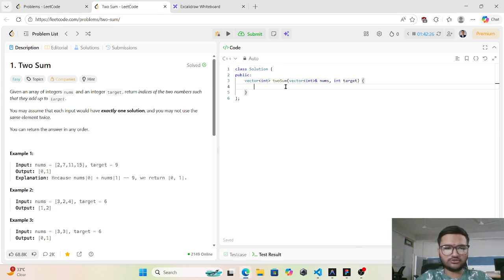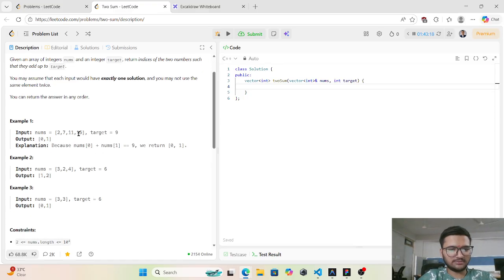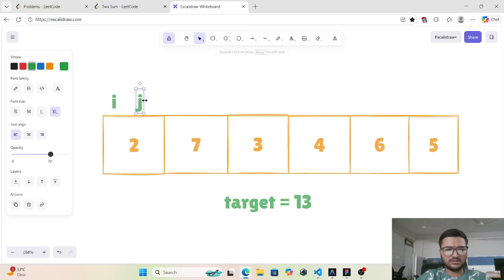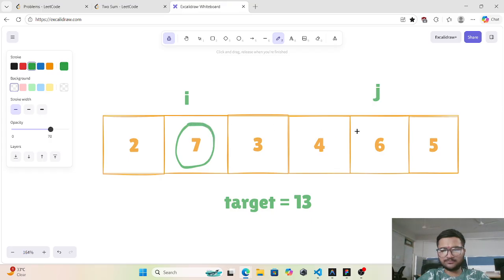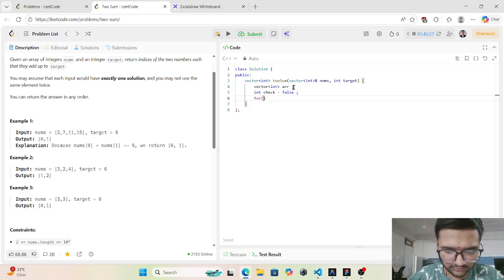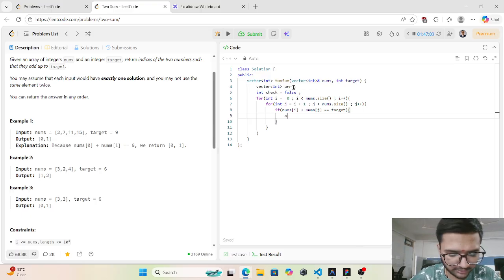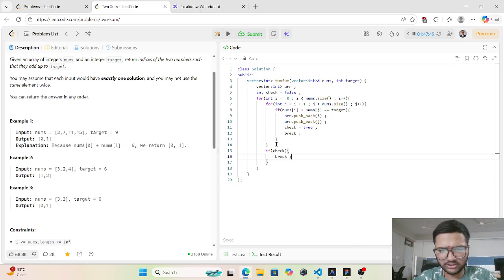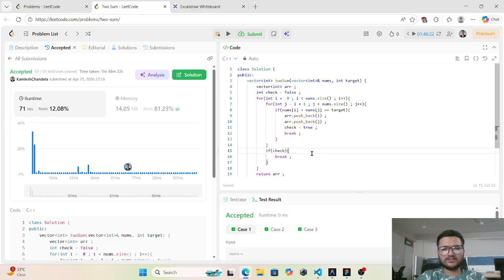🔥 LeetCode 1 – Two Sum | C++ Solution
One of the most asked problems in coding interviews - and the one
most people get wrong not because it's hard, but because they never
really understood it the first time.

In this video I break down *Two Sum* completely from scratch. We go
through the *brute-force approach* step by step, do a proper dry run
with a real example, and make sure the logic is actually clear before
moving on.

*Problem:* You're given an array of integers and a target value. Find
the indices of the two numbers that add up to the target. The same
element can't be used twice, and there's always exactly one valid answer.

Simple to read. Tricky to think through the first time. Worth getting
right before you move to harder problems.

*What's covered:*
- *Brute-force solution* with O(n²) time complexity
- Dry run with a real example, explained step by step
- Why this problem appears in almost every *coding interview*
- The thinking pattern that helps you approach similar problems faster

If you're just starting DSA or brushing up before interviews, don't
skip this one. The concept here shows up again and again in different
forms across LeetCode.